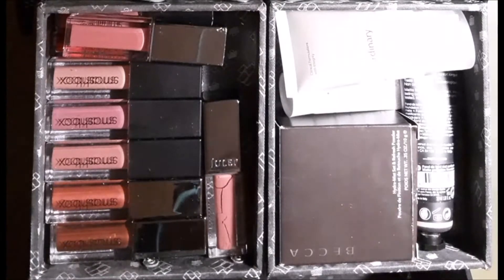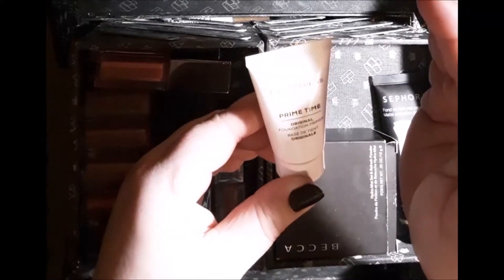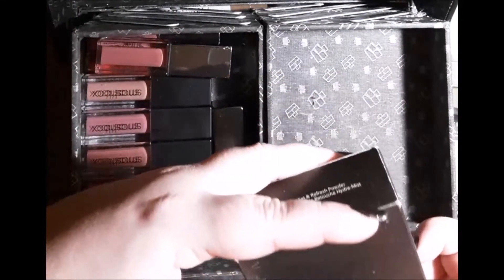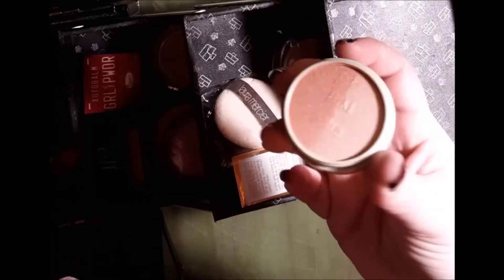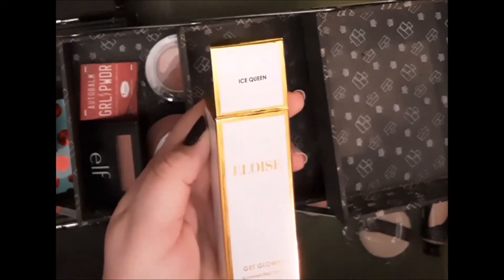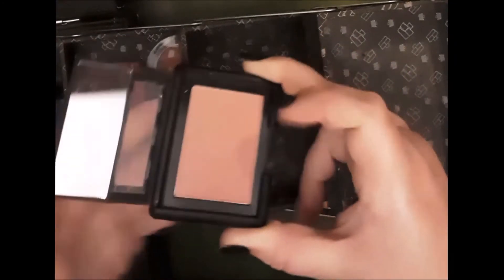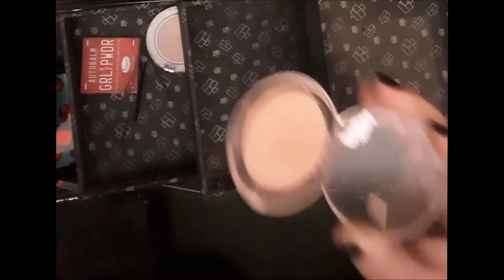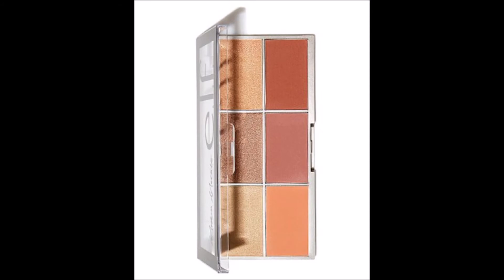January Monthly Makeup - Part 1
Hi everyone! This is the first part of my monthly makeup collection for January 2021. I'm using a small amount of products at a time so I can get better use out of what I already own.
In this part, I show the complexion (primer/foundation/powder) and cheek (blush/highlighter) products I've been using this month!

**Give me feedback - Would you rather I continue breaking these types of videos down into smaller parts, or put them together as one longer video?

Have you tried any of the products I talked about? What did you think of them?

Makeup I'm wearing:

BareMinerals primer
Sephora Collection Matte Perfection foundation – Warm Linen
Dose of Colors Concealer – 8 Light
Becca Hydra-Mist Set & Refresh powder - Translucent
Morphe Micro Brow pencil – Latte
Eloise highlighter drops – Ice Queen
TheBalm Grl Pwdr blush – Houston St.
Annabelle Eyeliner – Coffee
Anastasia Norvina Mini Vol. 3 pressed pigment palette
Tarte Big Ego mascara
Buxom Whipped Matte - Instigator